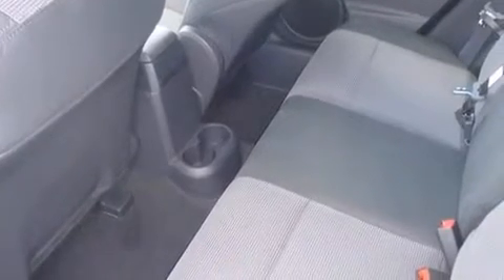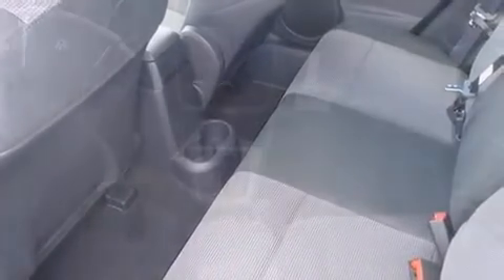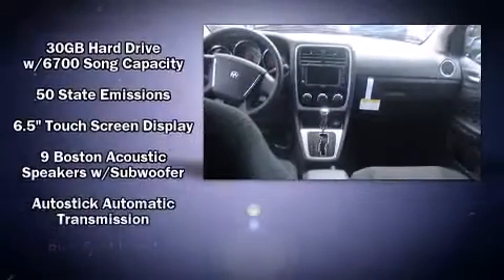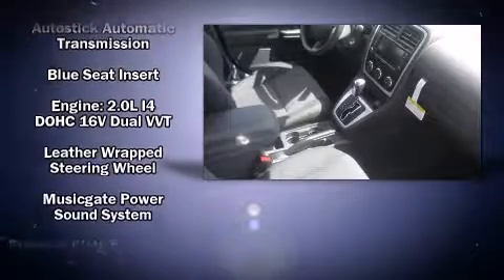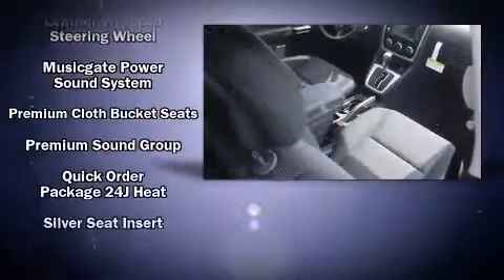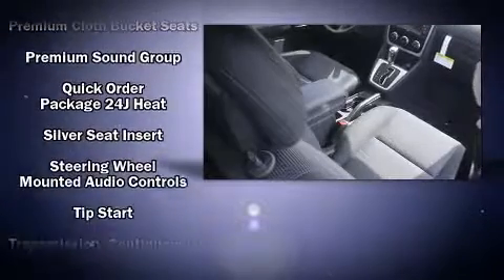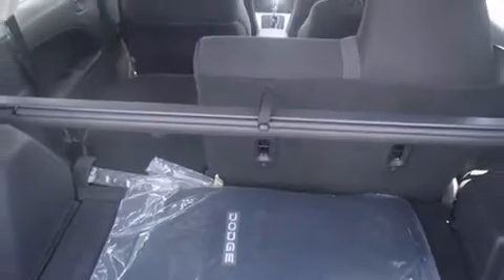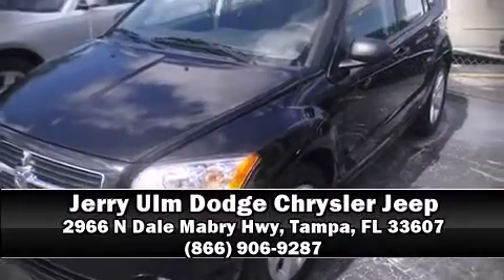2010 Dodge Caliber Heat in Tampa, FL 33607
2966 N Dale Mabry Hwy

Discerning drivers will appreciate the 2010 Dodge Caliber. This 4 door, 5 passenger hatchback is waiting for you to take home! Under the hood you'll find a 4 cylinder engine with more than 150 horsepower, providing a smooth and predictable driving experience. A wealth of standard features means that you no longer have to sacrifice. Such as remote keyless entry, a rear window wiper, a leather steering wheel, front bucket seats, front fog lights, cruise control, a rear-seat entertainment system, and 1-touch window functionality. Storage solutions are integrated throughout the interior, demonstrating thoughtful attention to detail Premium sound drives 6 speakers, providing you and your passengers a sensational audio experience. Curtain airbags combine with standard stability control in creating a comprehensive safety network. Our team is professional, and we offer a no-pressure environment. We'd be happy to answer any questions that you may have. We are here to help you.